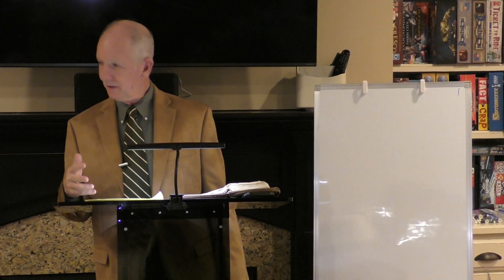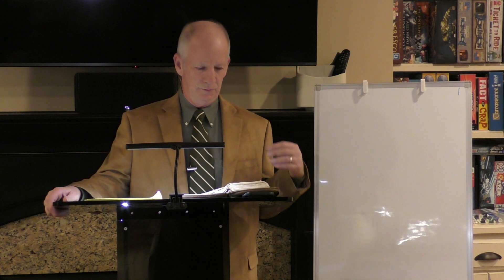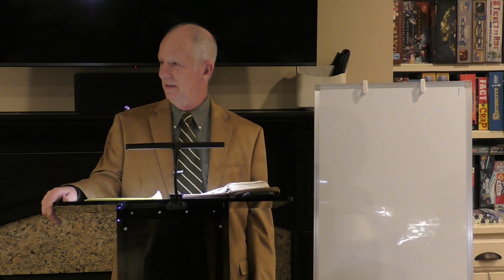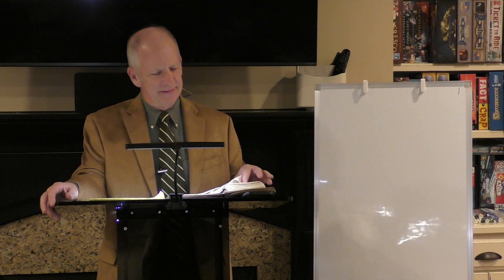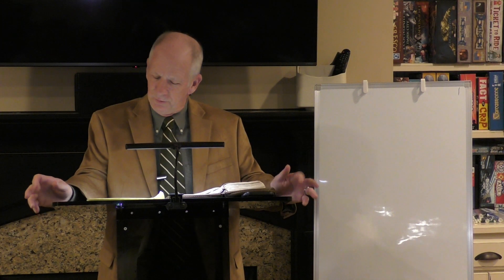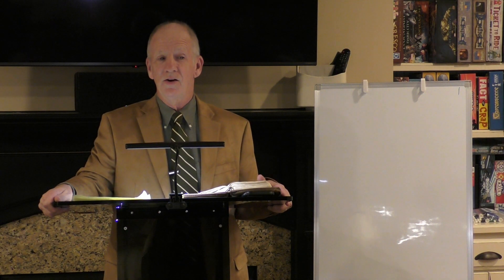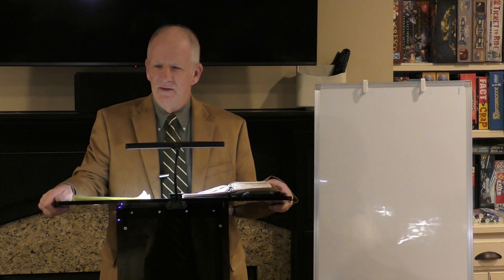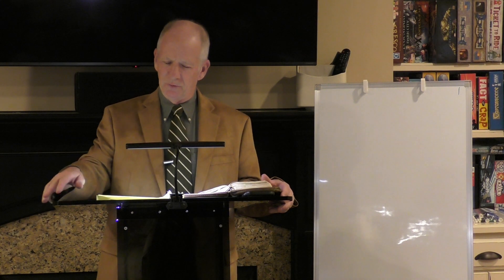REV - The End of the First Christian Century - 2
The book of Revelation, after some introductory and contemporary matters, is a vivid and detailed prophecy of end time events revealed to the apostle John by an angel through the media of visions and heavenly voices.  This current teaching series will be a careful, exegetical study of chapters 4-22.  I hope you will join us and enjoy!  In Latin we would say, Post Tenebras Lux!